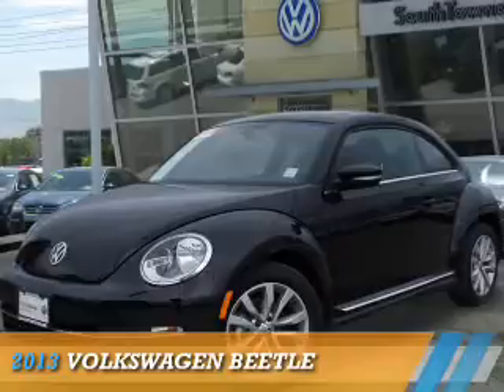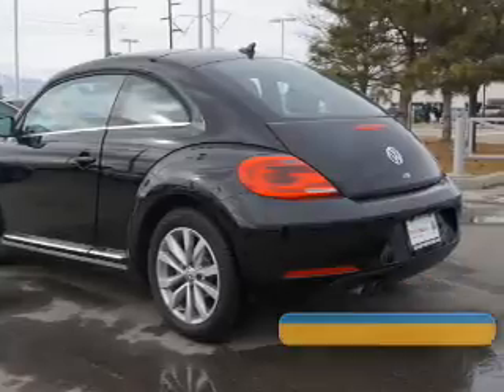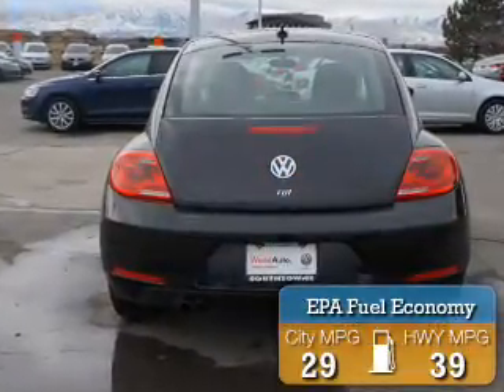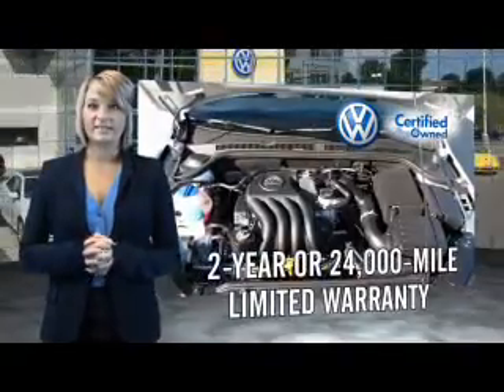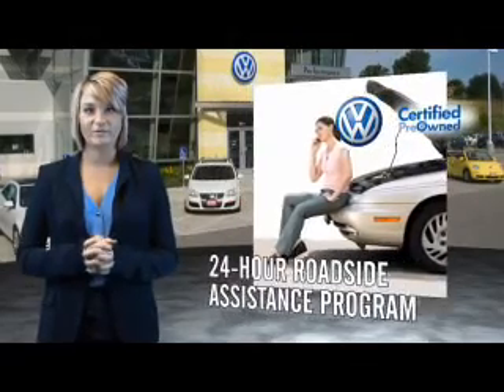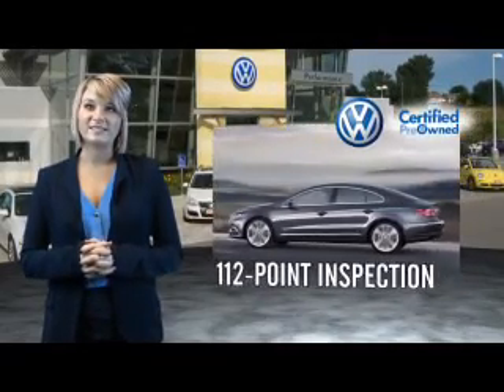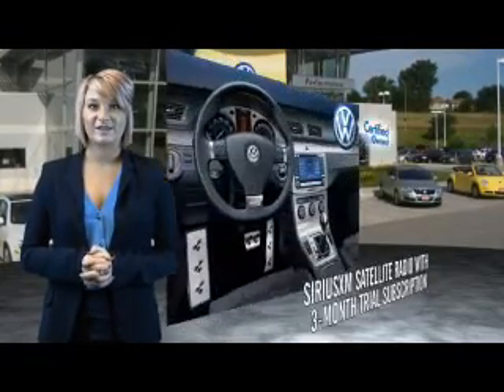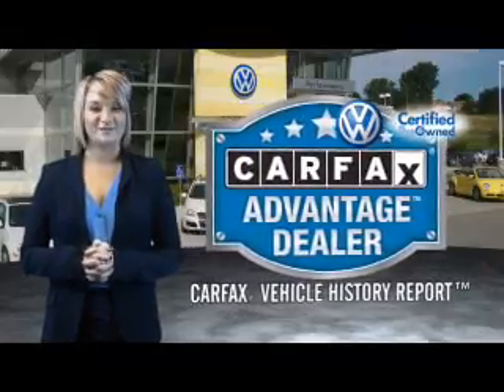2013 Volkswagen Beetle 71615A - Sandy UT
Phone:
Year: 2013
Make: Volkswagen
Model: Beetle
Trim:
Engine: 2.0 liter 4 cylinder FWD
Transmission: Automatic
Color: Black
Mileage: 2514
Address:
VIN:3VWJL7AT5DM677865